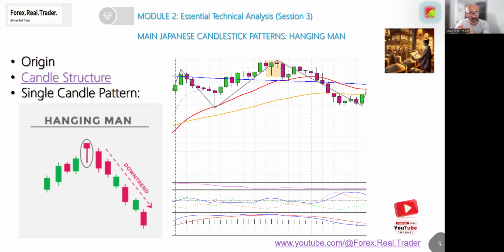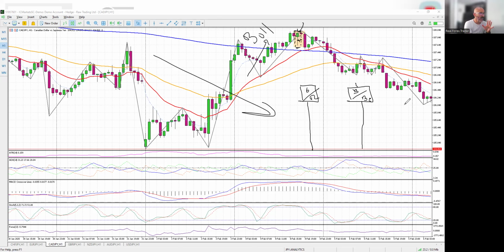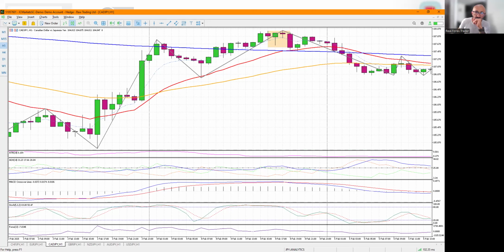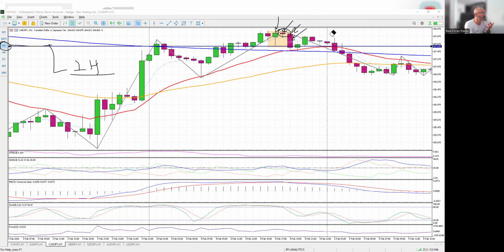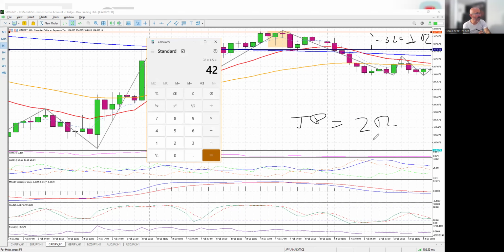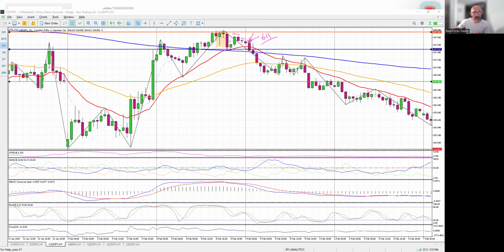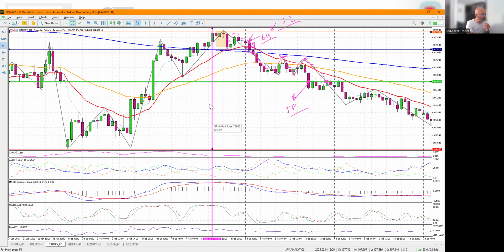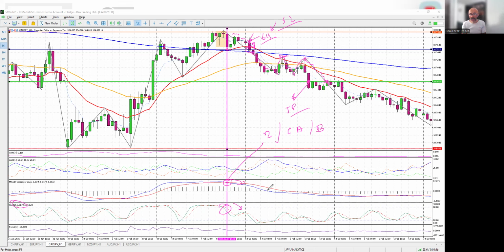Hanging Man in Forex A Warning Sign You Can’t Ignore!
The Hanging Man candlestick is a powerful warning sign in FOREX that an uptrend might be losing steam! In this video, we break down how to identify the Hanging Man, what signals confirm it, and when to ignore it. Don't get caught off guard—learn how to use this pattern to your advantage in Forex trading! 🔥📊

✅ On this video:
✔️ What is the Hanging Man candlestick in FOREX?
✔️ How to spot it on Forex charts
✔️ Key signals that confirm a trend reversal
✔️ Mistakes traders make with this pattern

💡 Watch now and stay ahead of the market!